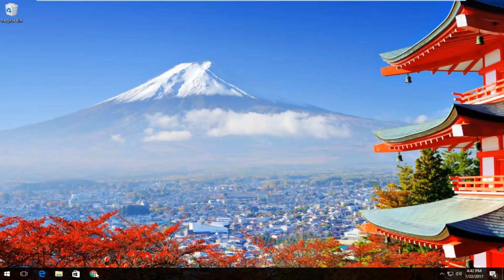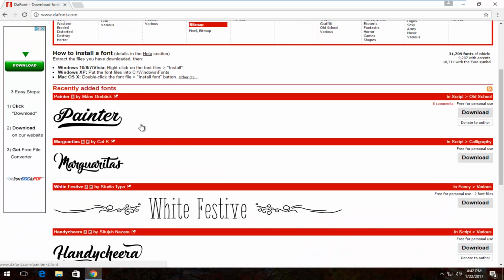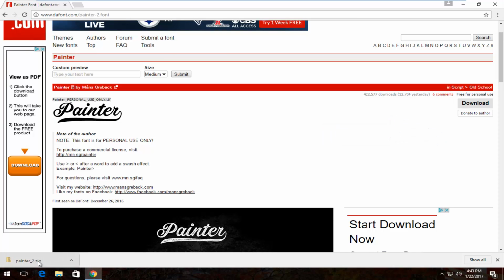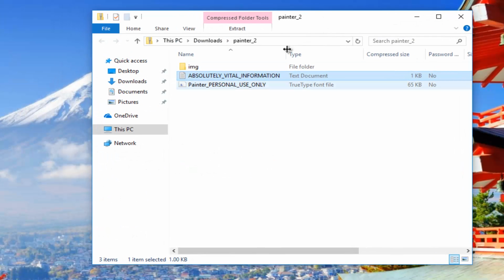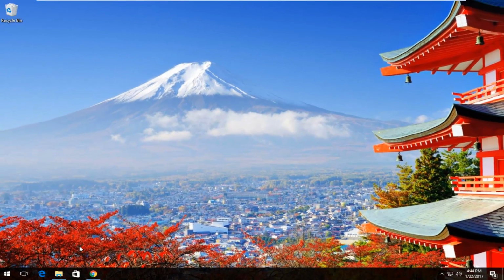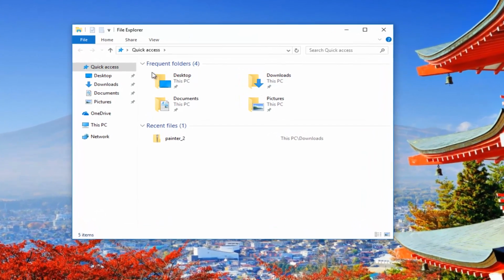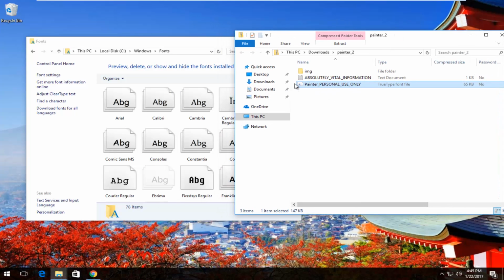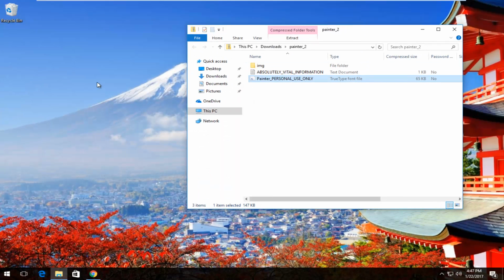How To Install New Fonts In Microsoft Word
How to download and install new fonts for Microsoft Office products.